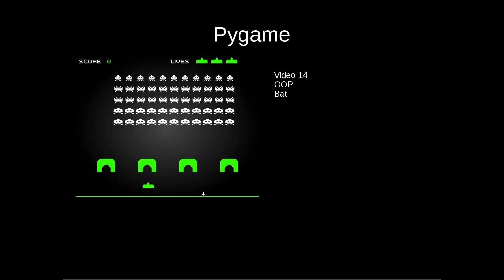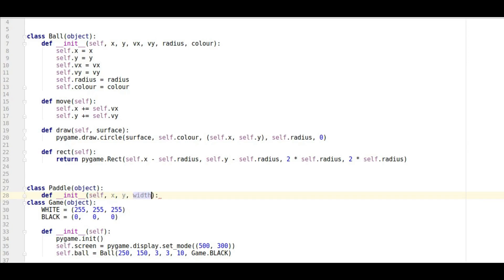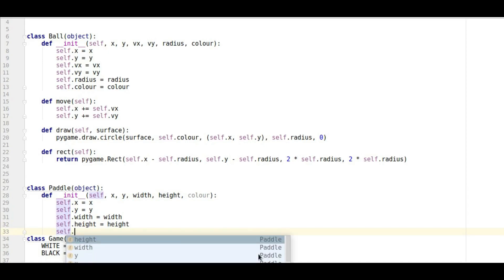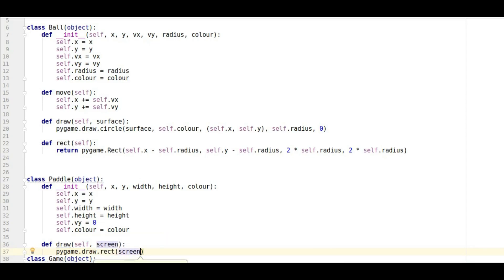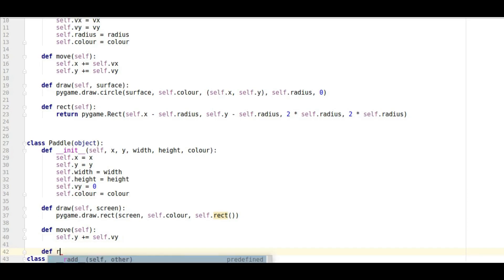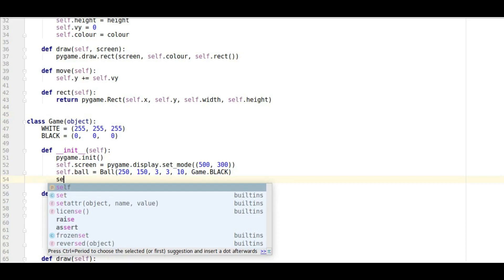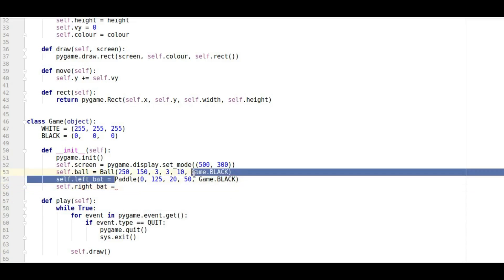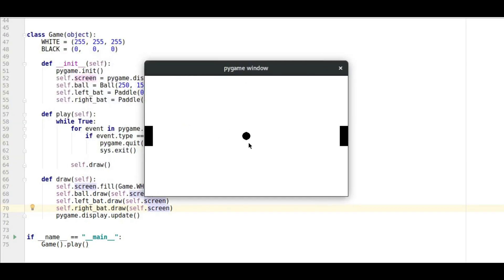Pygame 14 Pong OOP 3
In this video we add in the bats to our Pong game.